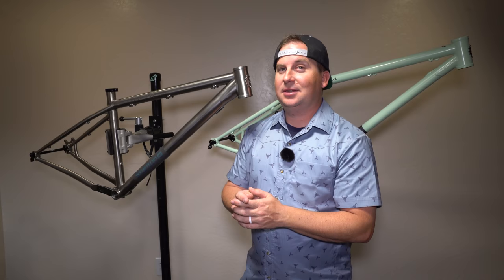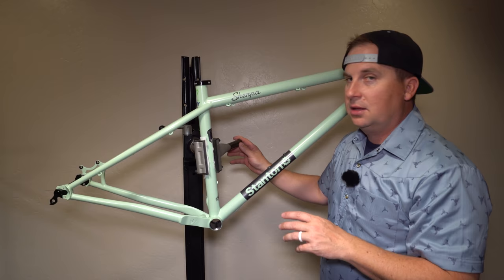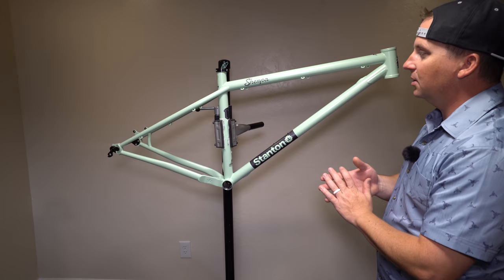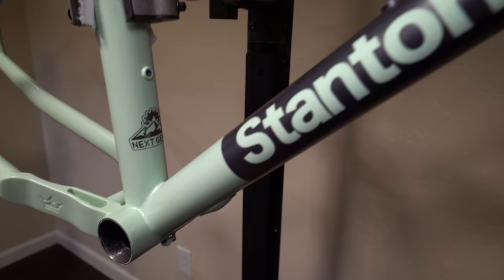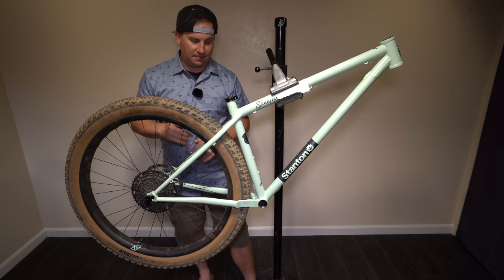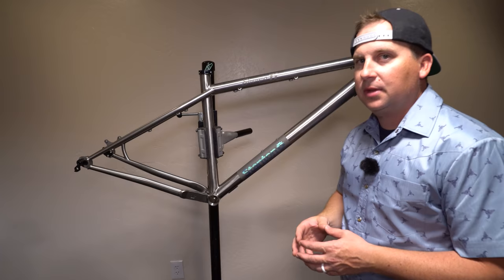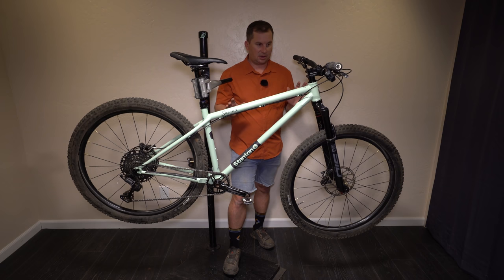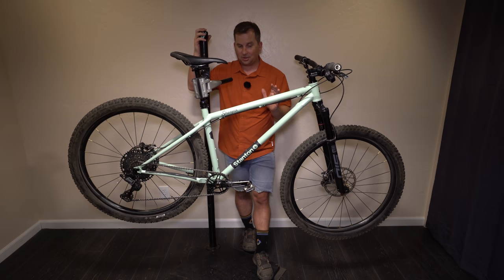Stanton Sherpa Gen 3 Ti vs. Sherpa Reynolds 853: FIRST LOOK at Their New Bikepacking/Trail Hardtail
Stanton Sherpa Ti vs Reynolds 853 steel; which would you pick? Today we take a first look at Santon's new lightweight trail, bikepacking, ripper that comes in steel or titanium. There's a lot to love about this little bike and I can't wait to share its details with you.

Other gear I use:
Milwaukee Inflator. I love this thing! Two versions. 1) Tool + battery + charger Tool only (if you already have the charger)